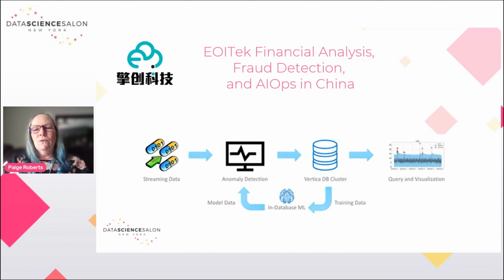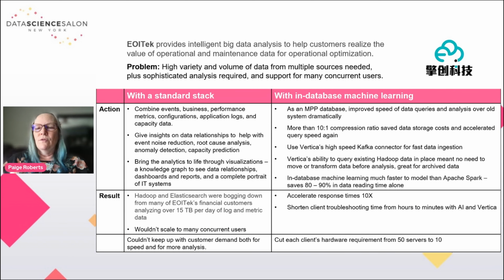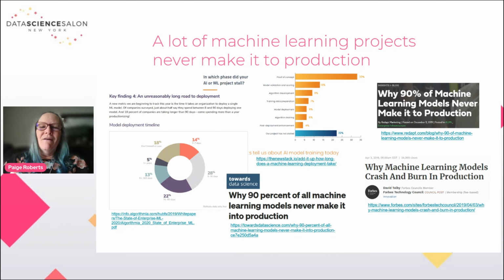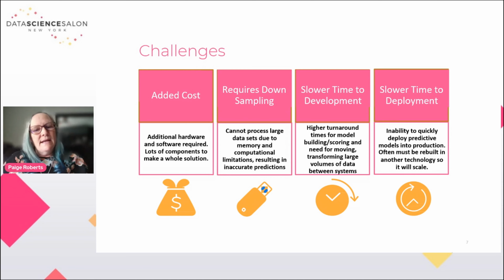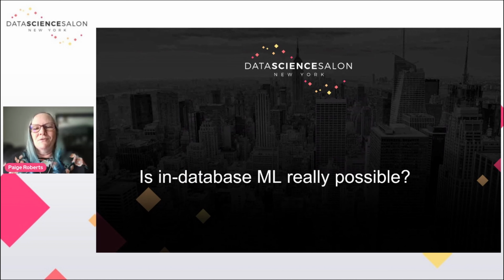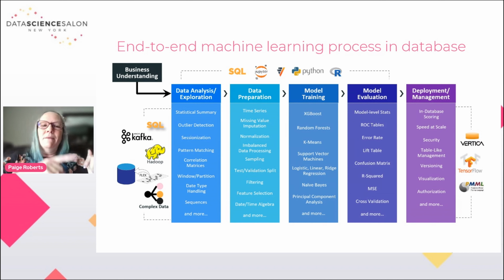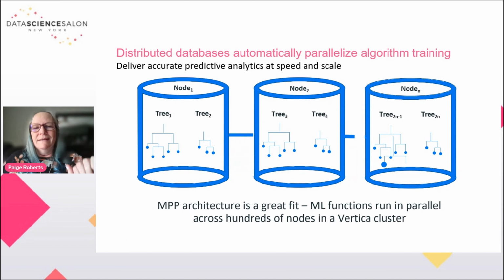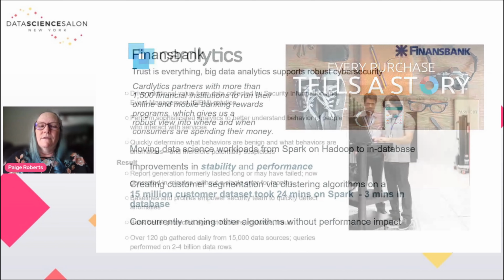Get Fraud Detection and Risk Analysis into Production Faster with In-Database ML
Presented by Paige Roberts, Open Source Relations Manager at Vertica

Advanced analytics and machine learning can be used to reduce churn, increase risk analysis accuracy, detect and even prevent fraud, but only once it makes it into production. Legacy machine learning workflows had data science teams working on their own, with samples of data, and a completely different technology stack from the one used to operationalize useful models.

You can find dozens of articles on-line that say ""90% of machine learning projects fail."" Beyond that, 30 to 60% of the few ML projects that made it to production took 3 months to a year to get put to work. Since data science is a cost center for organizations until those models are deployed, the need to shorten and streamline the process from ideation to production is essential.

To get the benefits of AI and ML, do you need to add yet another technology to already bloated stacks? Hire more people with yet more expensive skillsets? There may be a way for organizations to get machine learning into production faster with something nearly every company already has: a good analytics database.

Learn how to:
• Enable data science teams to use their preferred tools – Python, R, Jupyter – on multi-terabyte data sets
• Provide dozens of data types and formats at high scale to data science teams, without duplicating data pipeline efforts
• Make operationalizing new machine learning projects just as straightforward as new BI dashboards
• Get machine learning projects from finished model to production money-maker in minutes, not months